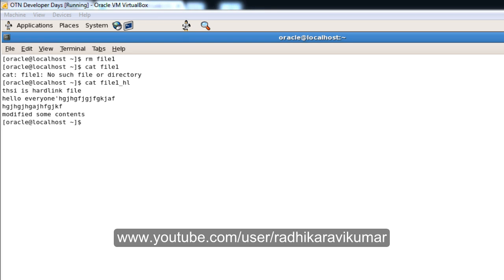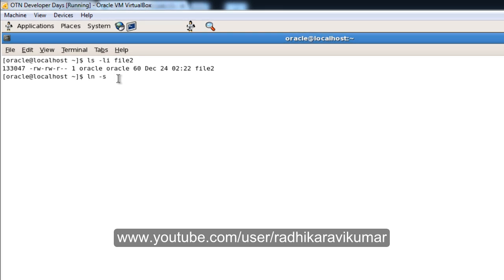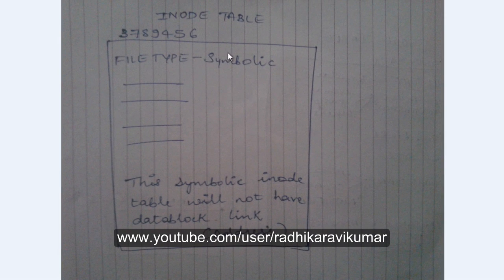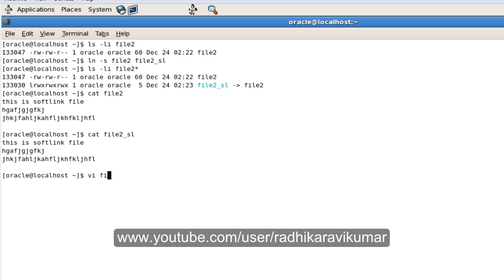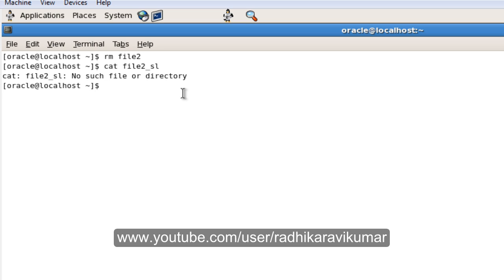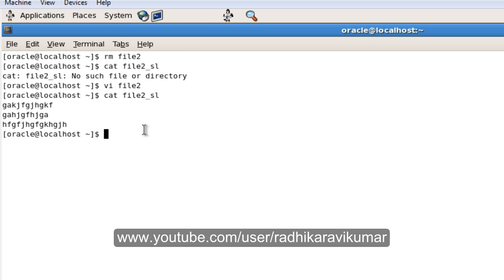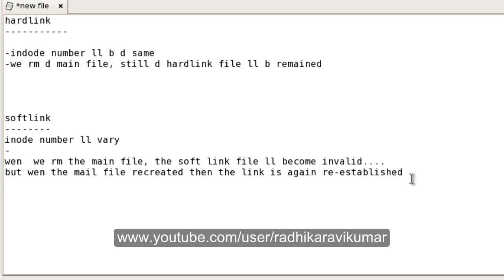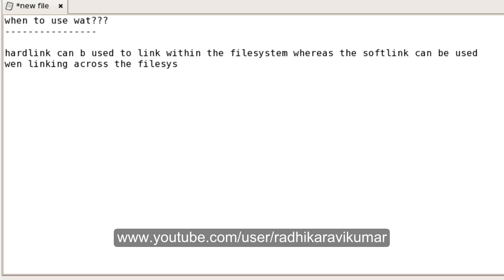Unix: Hard link Vs Soft link Part-2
In this tutorial, you'll understand what is hard link and soft link..